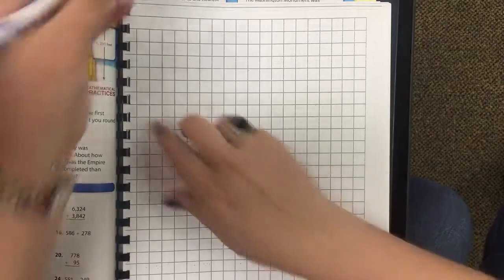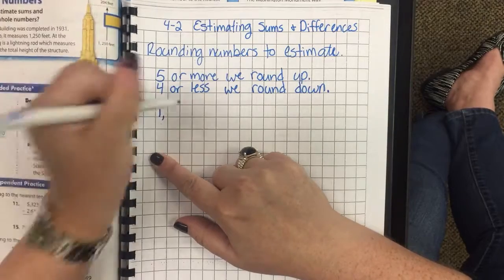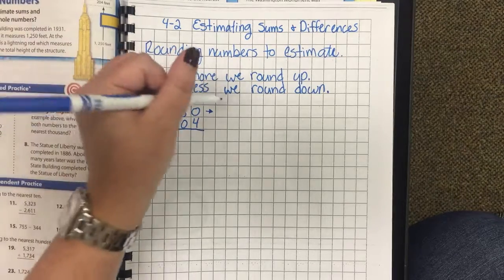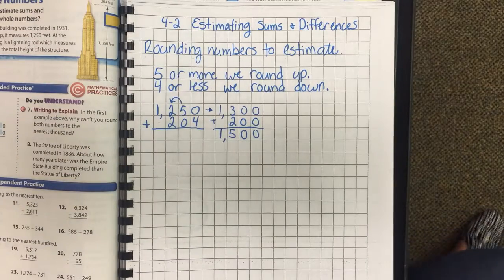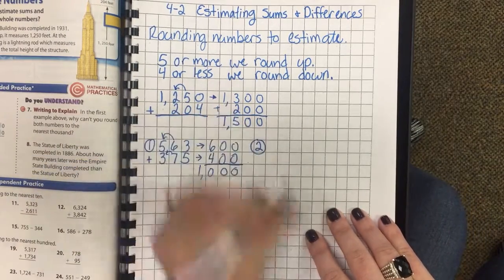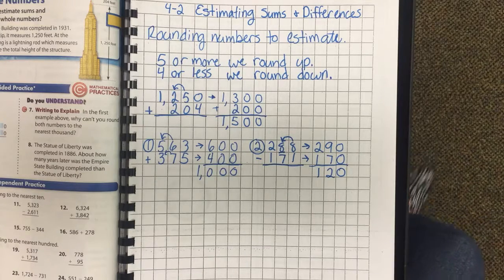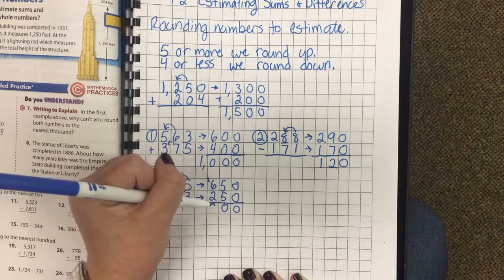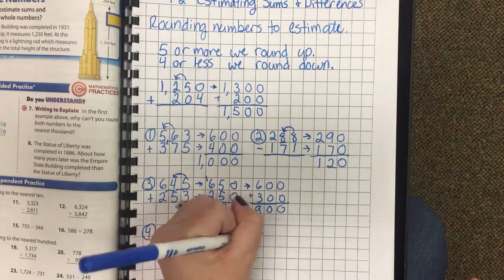Hall Lesson 4 2